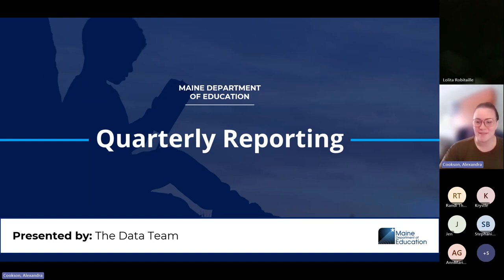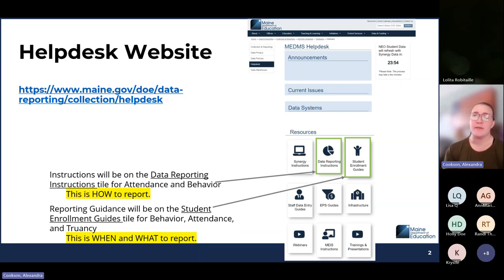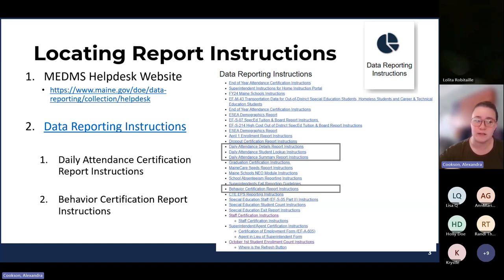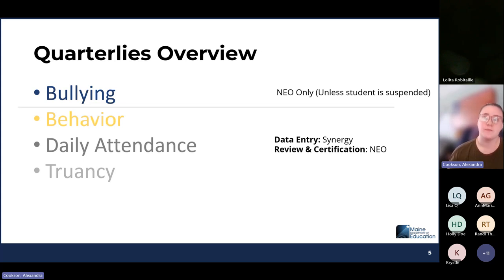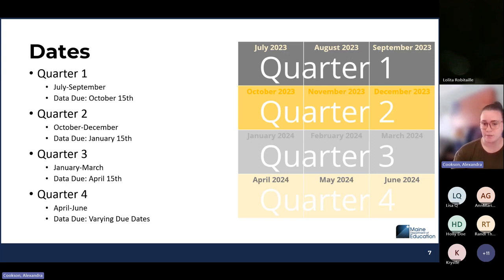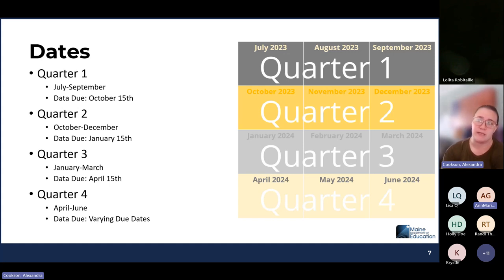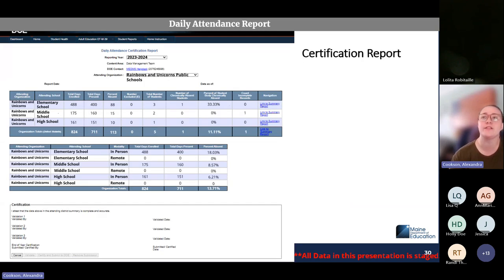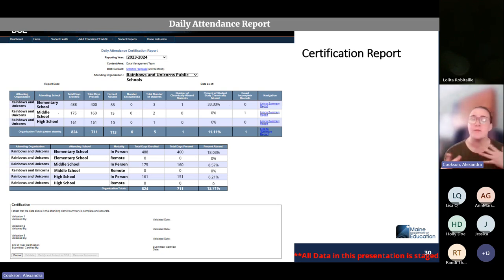Quarterly Reporting Webinar (1/2024)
The Maine DOE collects Attendance, Truancy, Bullying, and Behavior data on a quarterly basis to allow for accurate, complete, and timely reporting of these data sets. This webinar will review requirements for reporting which will be occurring throughout the school year 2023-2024.